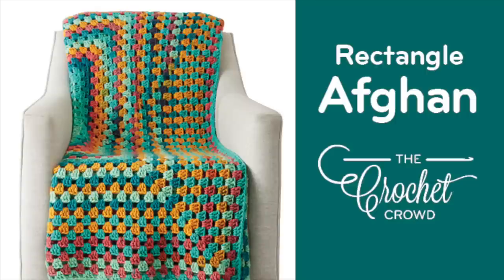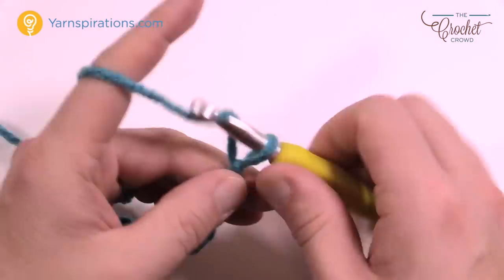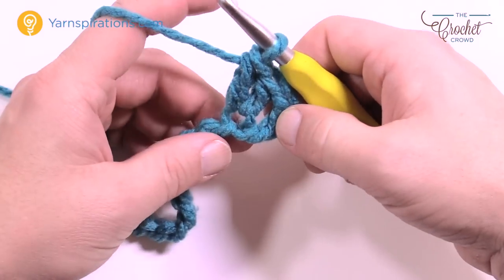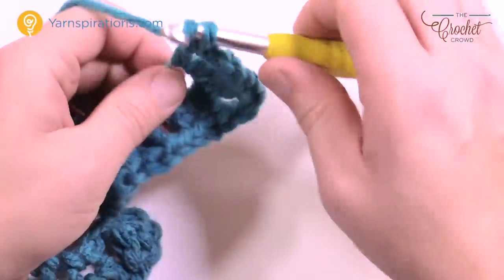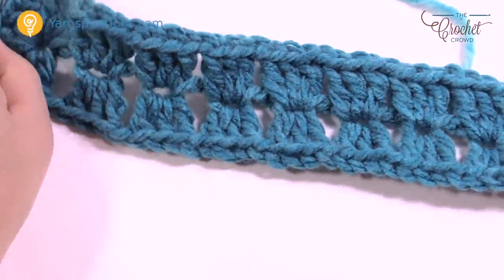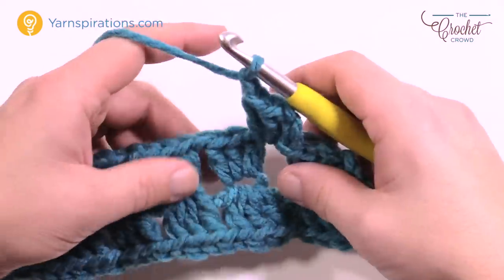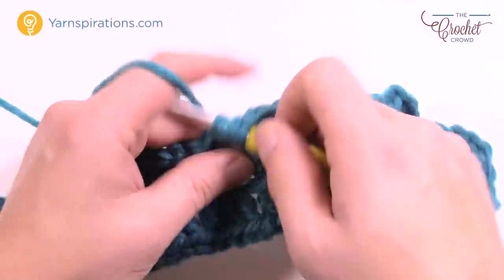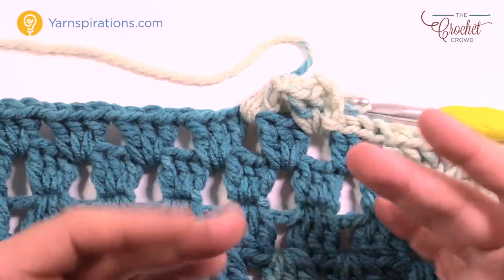Crochet Granny Rectangle Afghan | BEGINNER | The Crochet Crowd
Using Caron Chunky Cakes, crochet this simplistic but beautifully coloured granny rectangle afghan. Simple to start and maintain. Let the Caron Chunky Cakes do the colour work for you.

Left Handed Tutorial